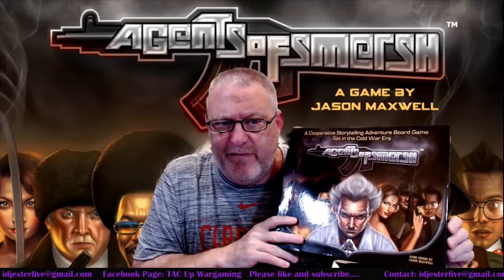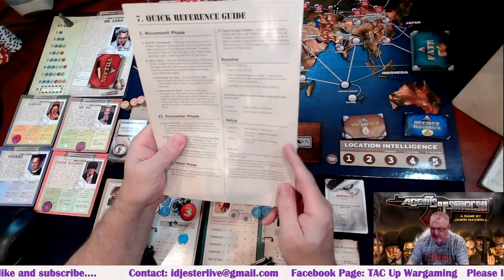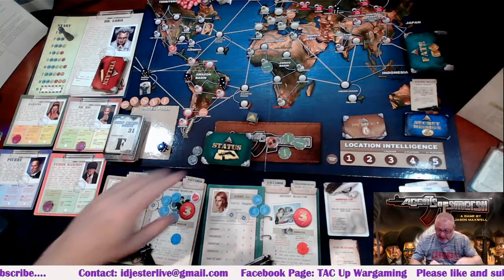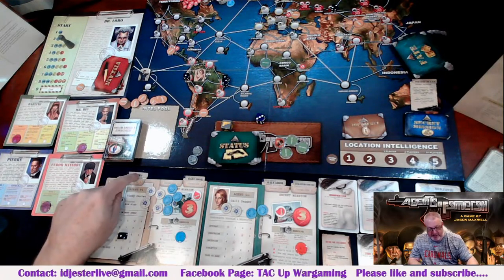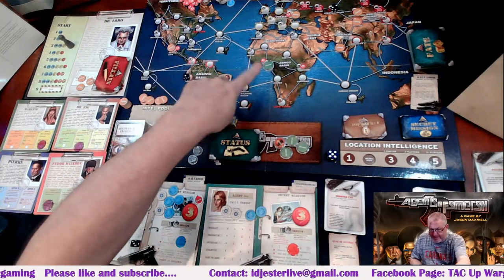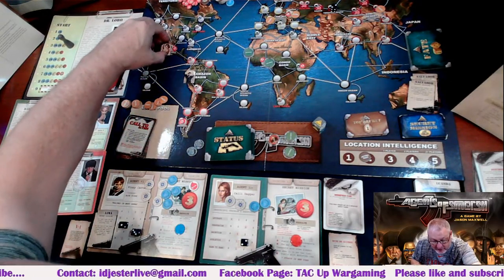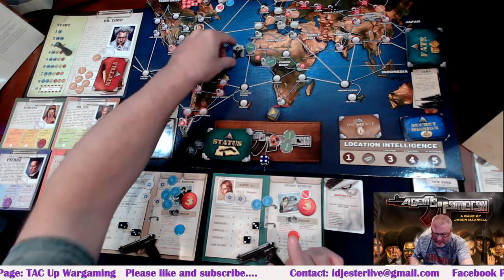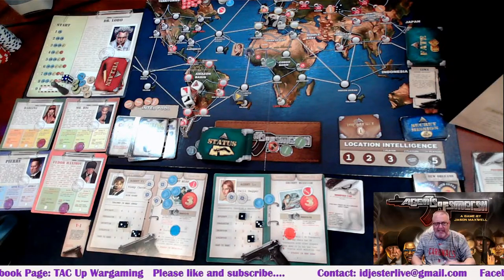Agents of Smersh 1st Edition SOLO 2-Handed Playthrough and Setup First Game